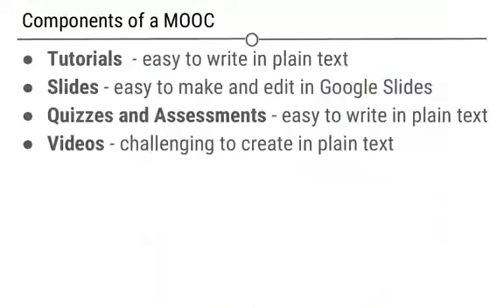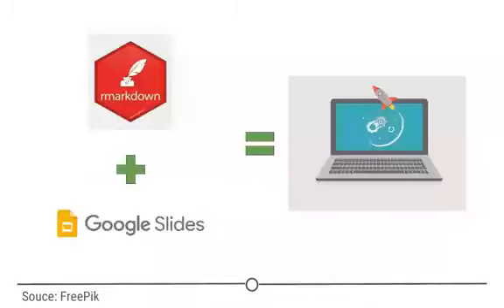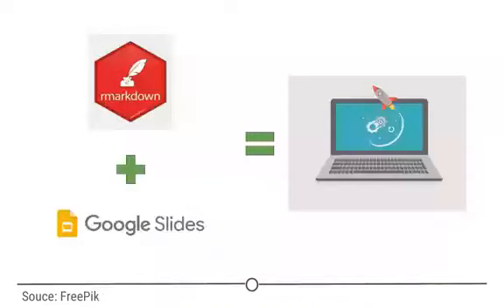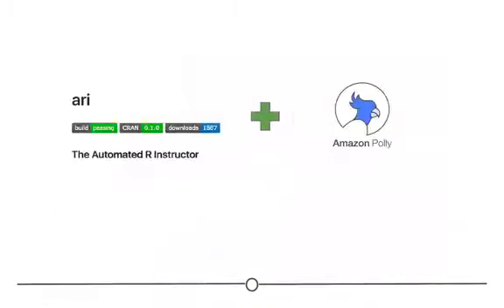The Data Scientist’s Toolbox - Learn Data Analysis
This is the best Data Analysis course
The Data Scientist’s Toolbox overview
In this course you will get an introduction to the main tools and ideas in the data scientist's toolbox. The course gives an overview of the data, questions, and tools that data analysts and data scientists work with. There are two components to this course. The first is a conceptual introduction to the ideas behind turning data into actionable knowledge. The second is a practical introduction to the tools that will be used in the program like version control, markdown, git, GitHub, R, and RStudio.